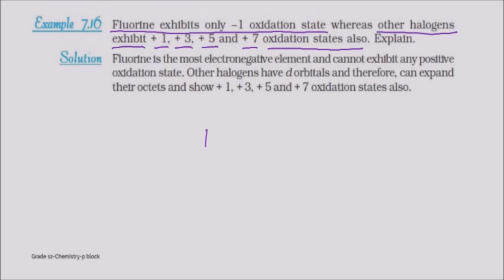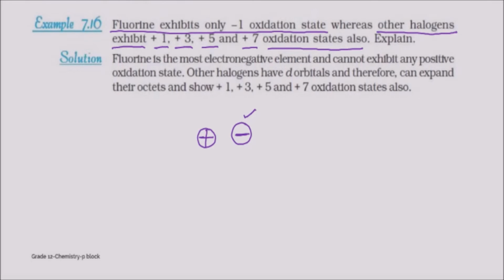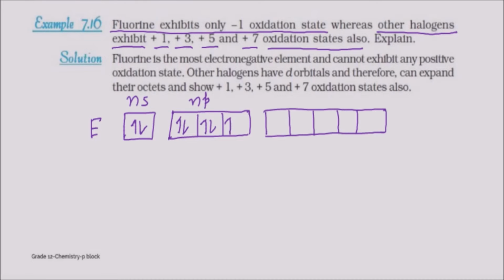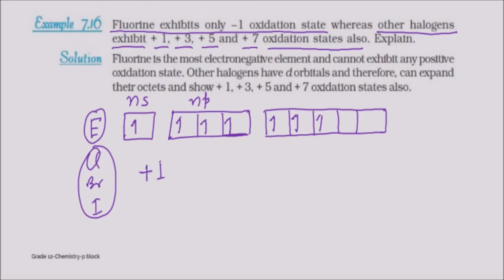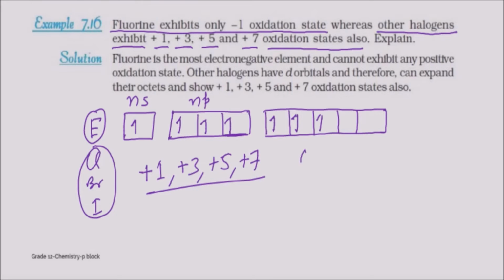p block elements / 7 16 example / class 12 / NCERT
chemistrygyanacademy Hello Students! Amazing news for all the Super serious MH Board class 12 NCERT
students. Noon brings you a Premium crash course where you will have all my
following courses:
To buy my PCM: TCSK1
To buy my PCB: TCSK3
To buy my PCMB: TCSK4
Premium Course offerings:
● Personal mentor
● Tips and tricks
● Dedicated weekly doubt clearing session
● Premium Notes
● Mock test
● 7 years Previous year question papers
● Continued support till exam date
● Practice session
Don't miss this opportunity to join the Achiever batch 2022 - Chemistry by Suresh Sir,